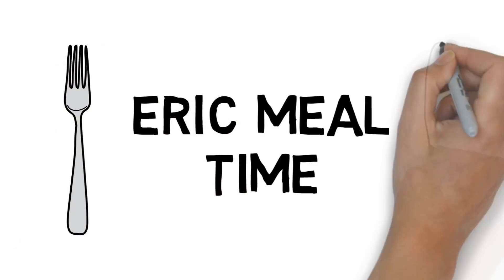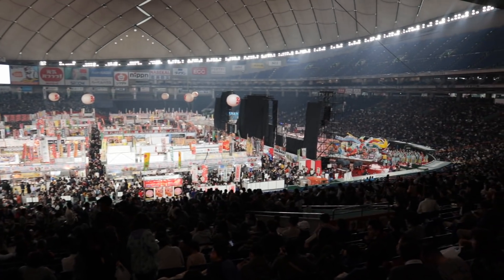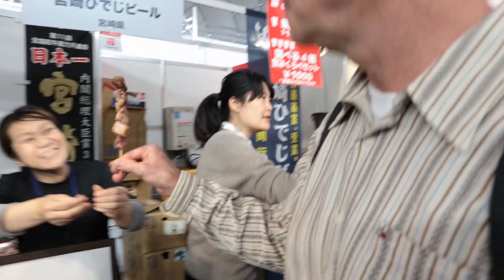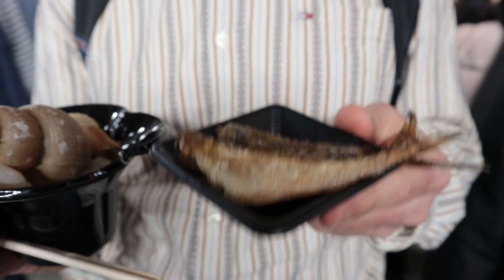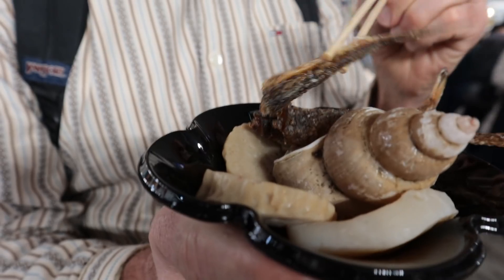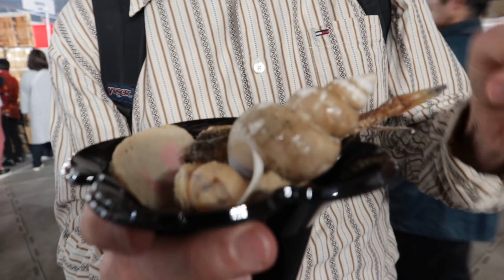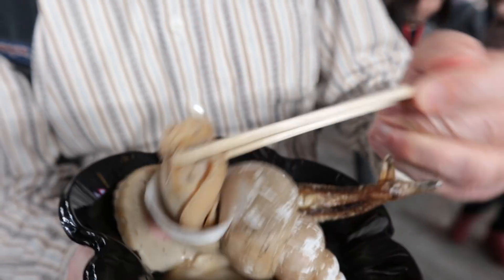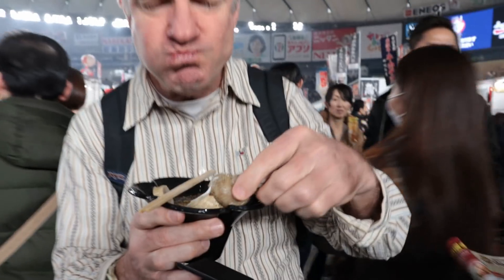Tokyo Dome Food Festival - Eric Meal Time #419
Furusato Matsuri Tokyo, annually held at the Tokyo Dome in January with about 400 thousand in attendance, is one of Japan’s largest events on the theme covering  Foods from all over Japan and Traditional Performances.
Foods from all over Japan is a massive collection of delicious regional “Gotochi” foods  (local specialties and regional flavors), spanning more than 300 companies from Hokkaido to Okinawa.
To enter the Giveaway for your chance to WIN a Get Some Snack Pack, Comment on this video.  Three winners will be announced in the video description of the next Eric Meal Time Video.  See Contents of Prize